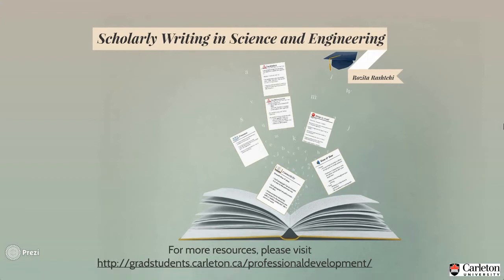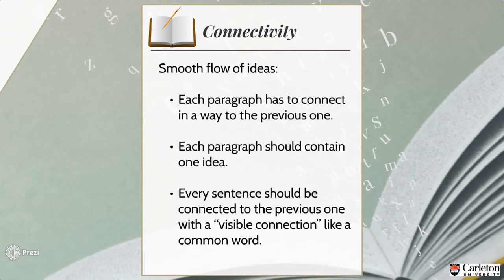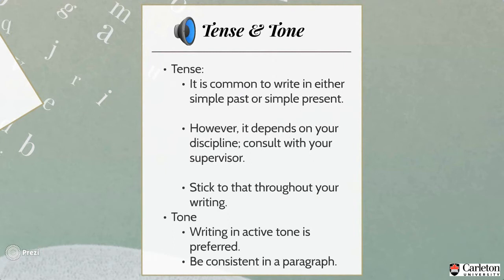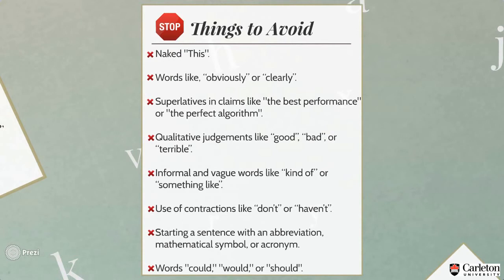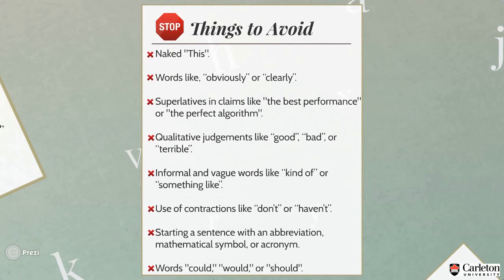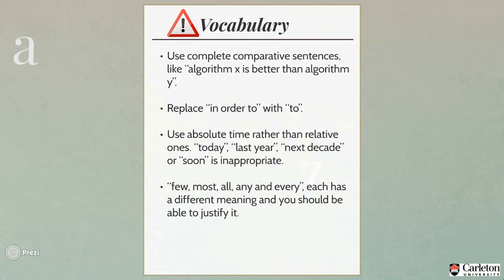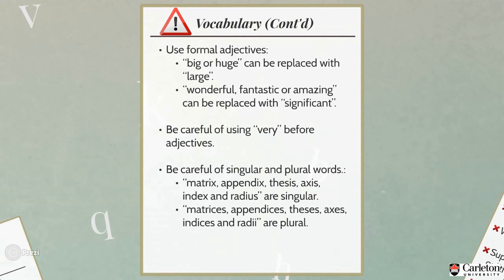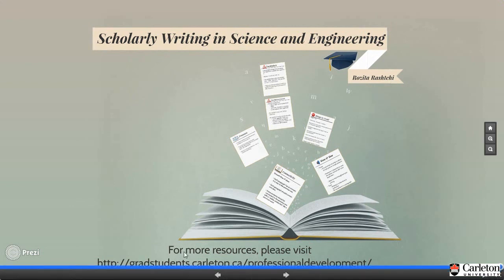Scholarly Writing in Science and Engineering - Tips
Carleton U. PhD Engineering Student Rozita Rashtchi prepared this video that contains tips on how to write scholarly documents in science and engineering disciplines. For more information about other resources and professional development workshops, go to: